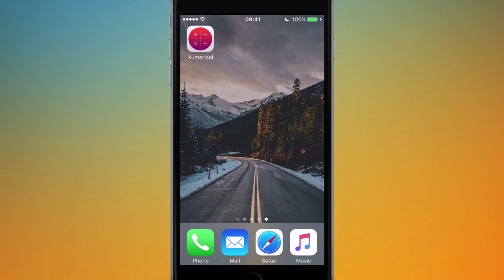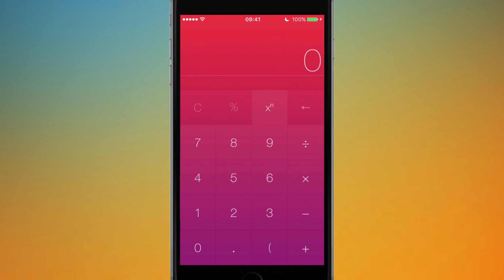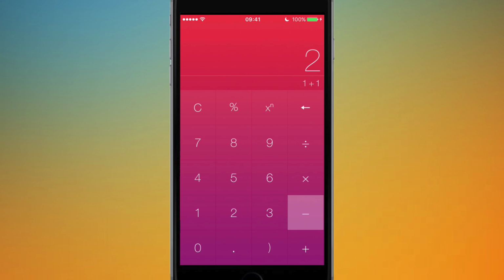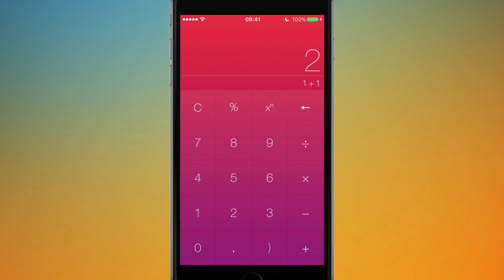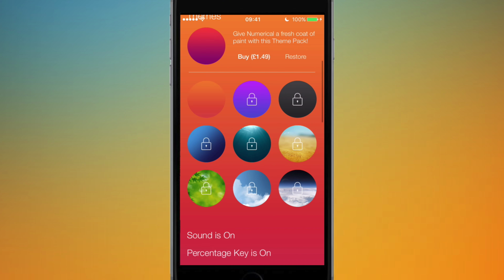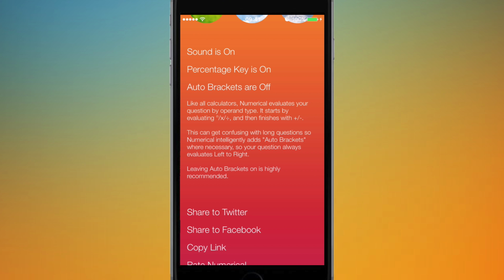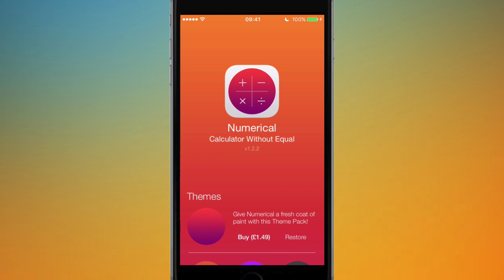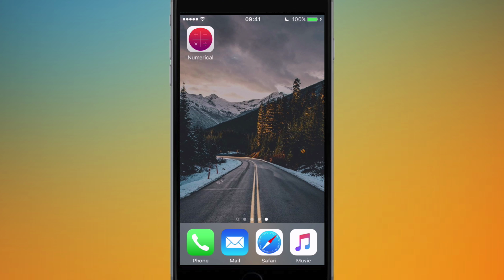[4K] 'App of the Week!' - Numerical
In this video, I take a look at Numerical, a calculator app which doesn't have an equal button, but instead, automatically displays the answer at the top of the screen.

Price: FREE -   In - App Purchases available

Numerical also encourages using many various different swiping gestures in order to navigate through the app.

You can change the default theme or unlock more using the in - app purchases.